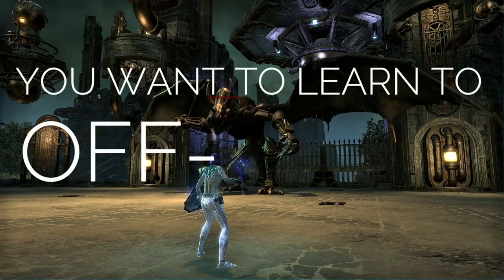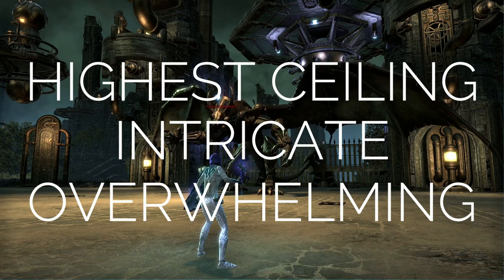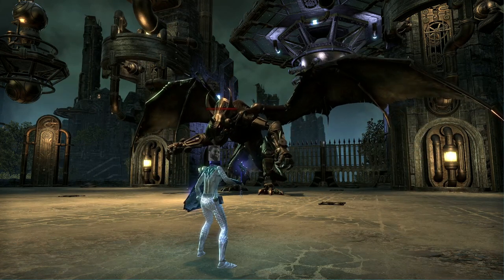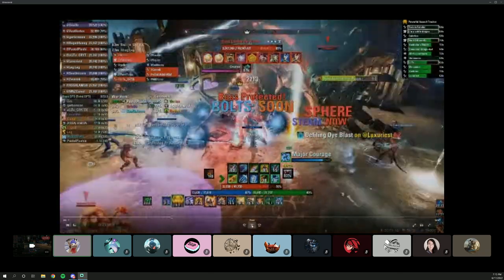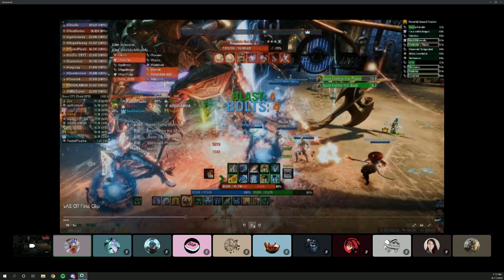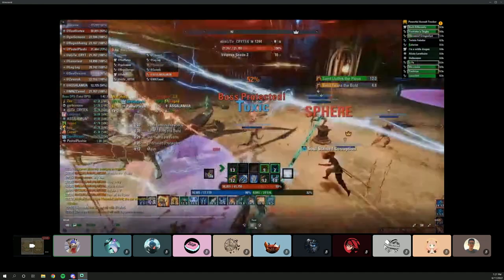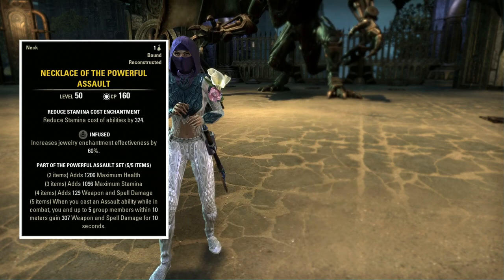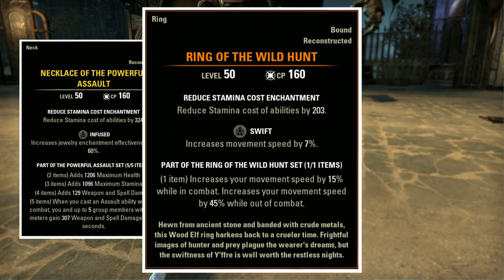ESO vAS Off-Tank Guide by Vast Vortex